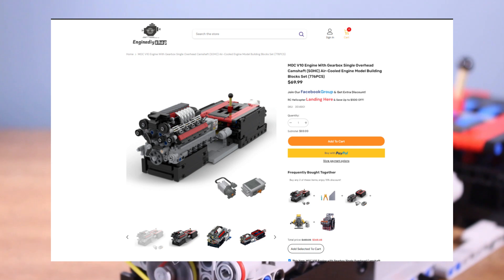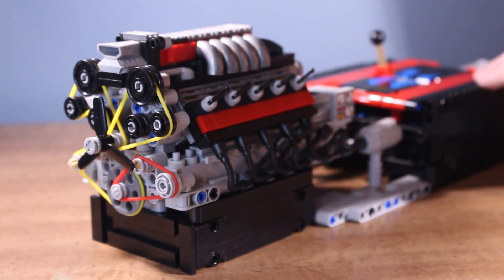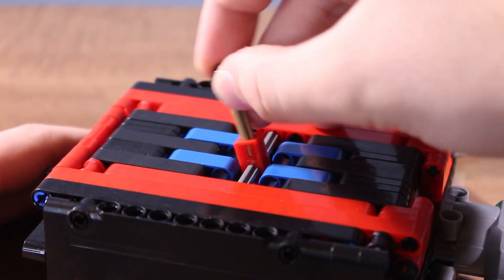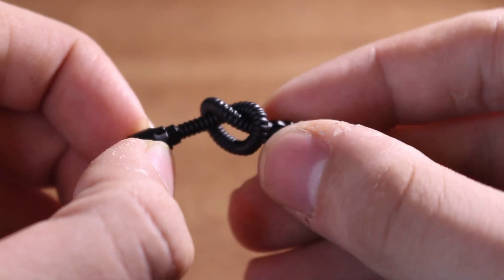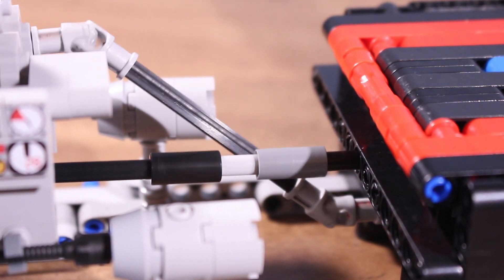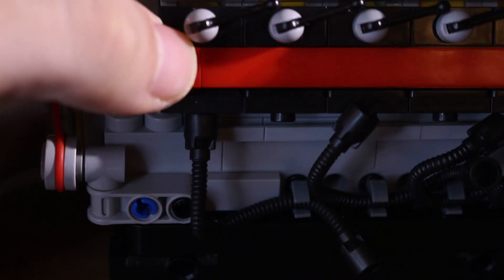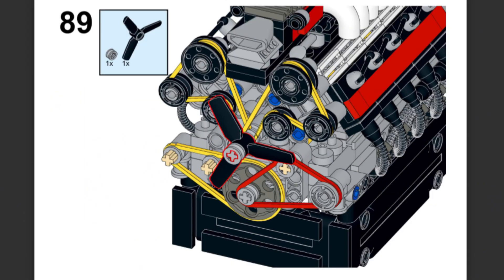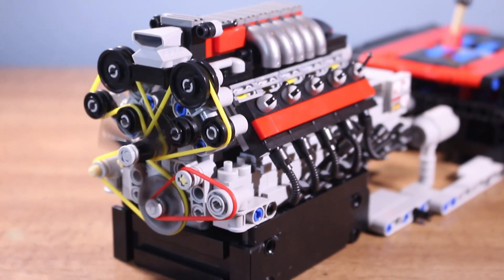I REALLY Wanted to Love This... | V10 Engine w/ Gearbox MOC Review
This is another MOC engine kit sent to me by @enginediyshop6269!
This is the V10 engine with gearbox! Is it good, and should YOU buy this kit?